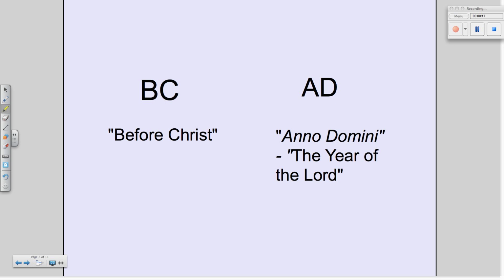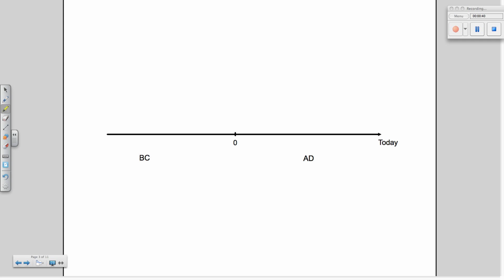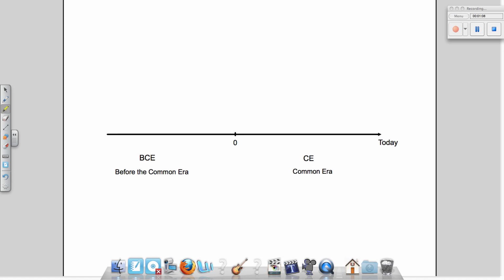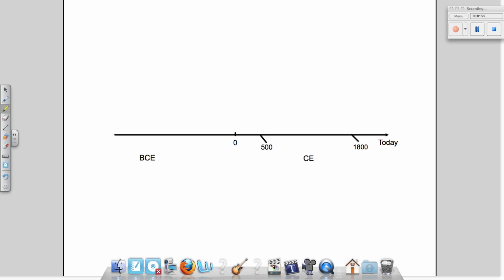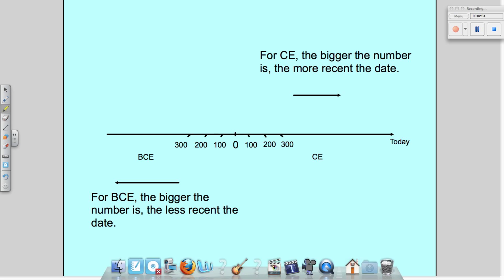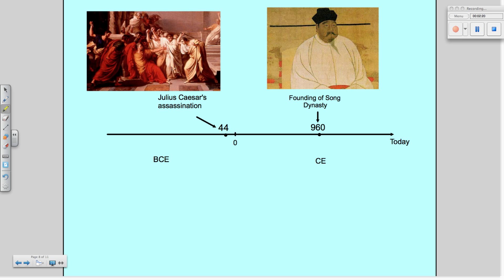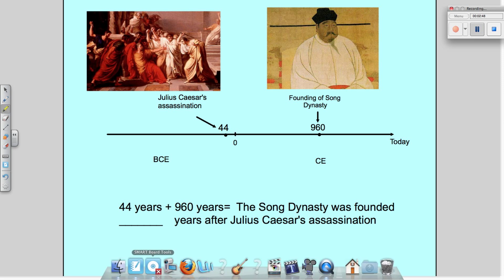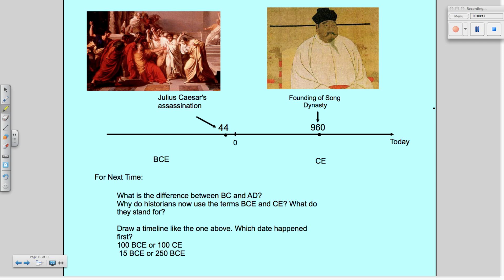Measuring Time in History Class